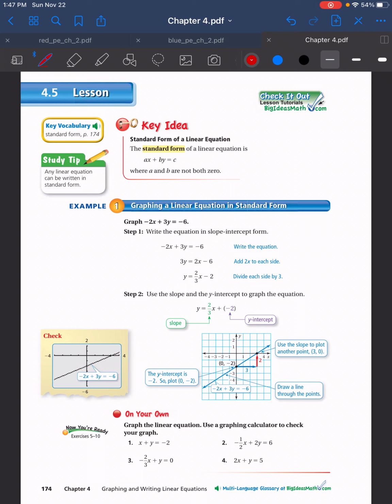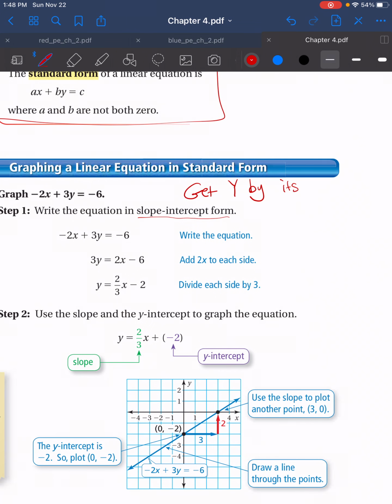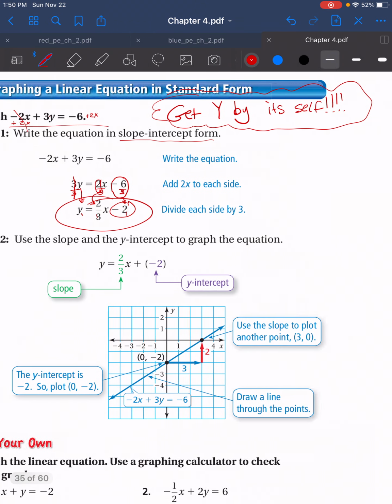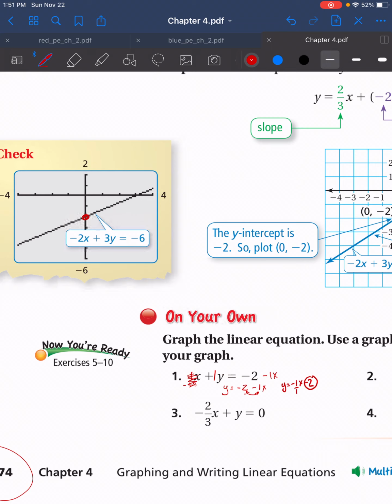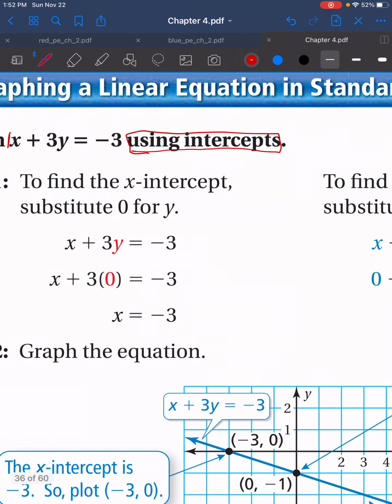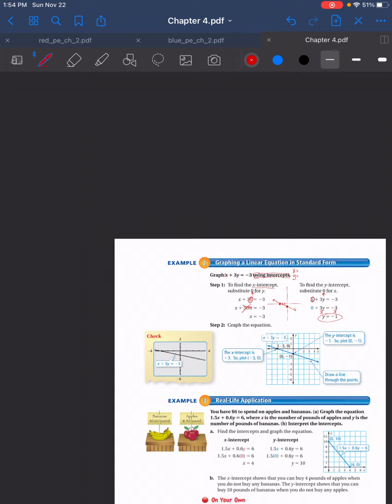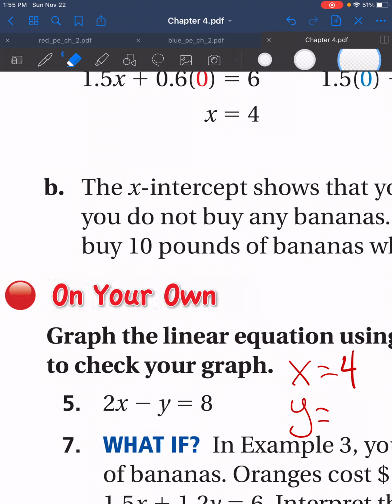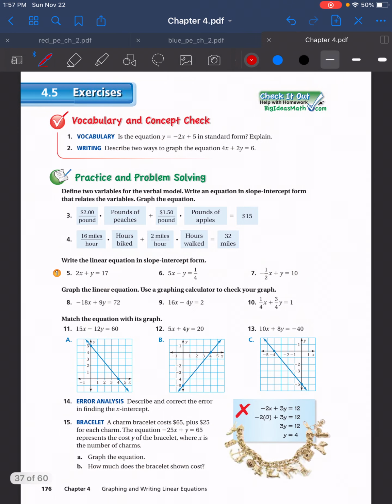8th Math Lesson 4.5